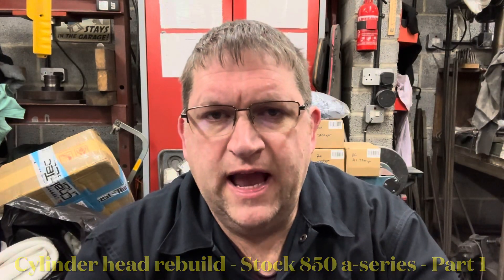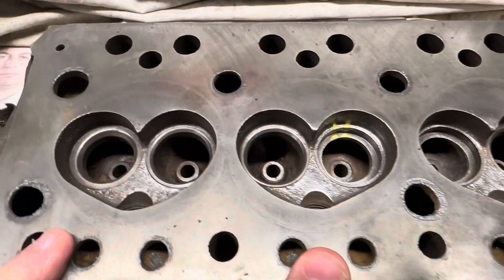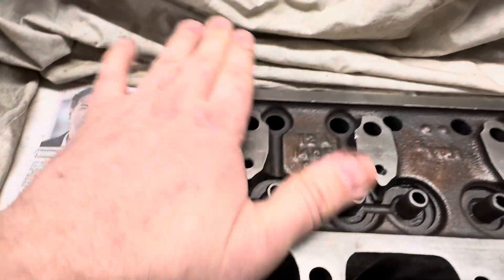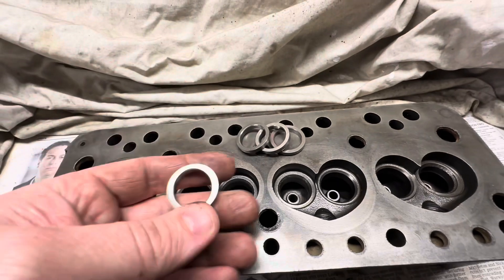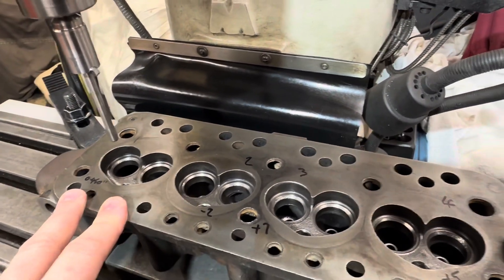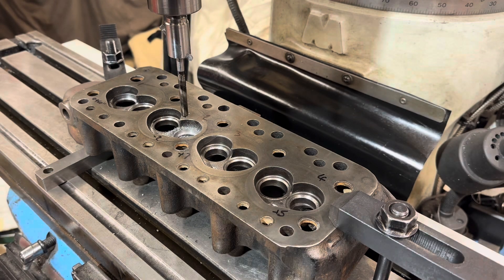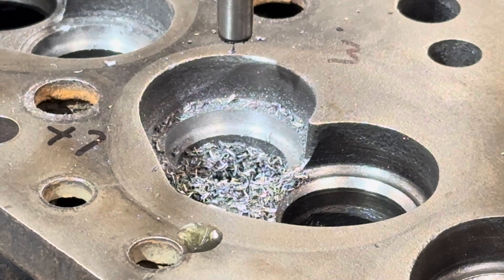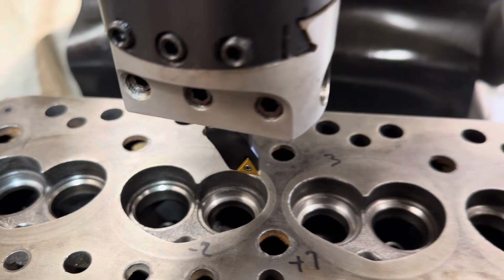Classic mini 850 standard cylinder head rebuild - Part 1 Unleaded valve seat installation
Join me for a short series on rebuilding a completely standard 850cc a-series cylinder head, part 1 features fitting hardened valve seat inserts for unleaded fuel.